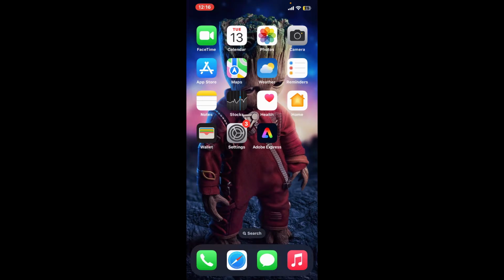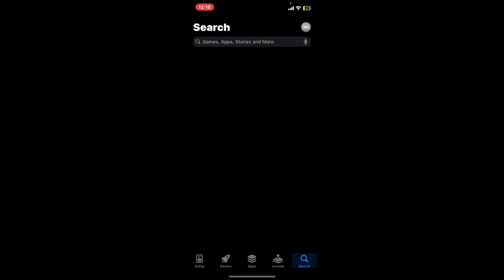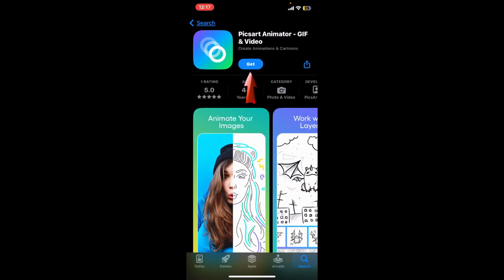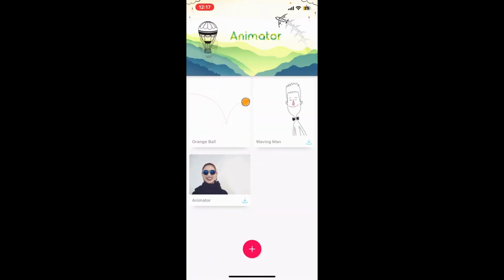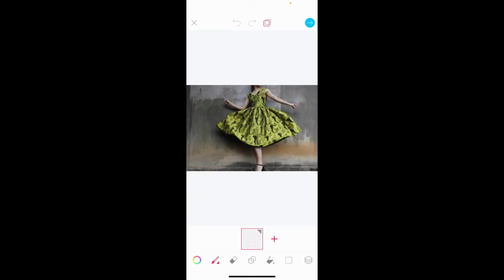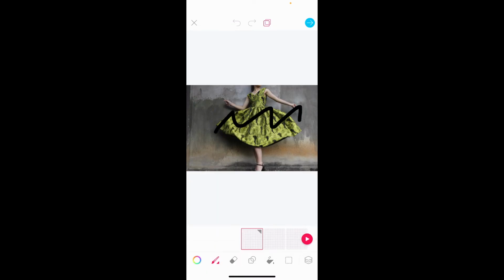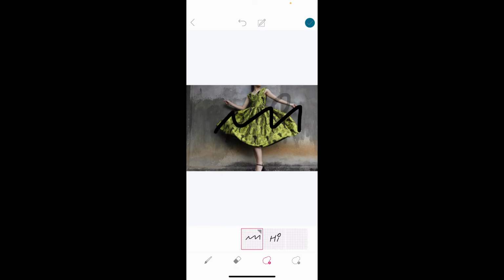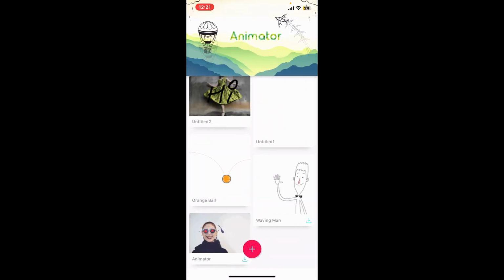How to Use Picsart Animator 2024?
Want to bring your drawings and ideas to life? In this video, we’ll show you how to use PicsArt Animator to create animations with ease. Perfect for adding motion to your art or creating fun animations for social media!

Share your creations or ask questions in the comments below.